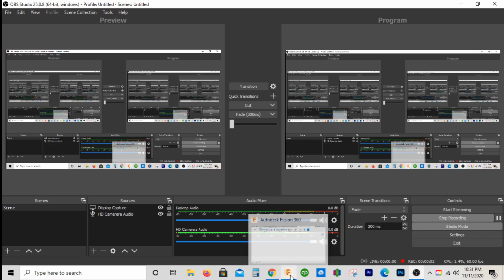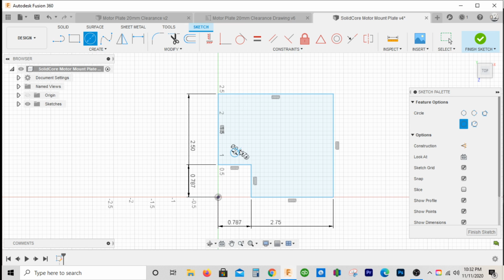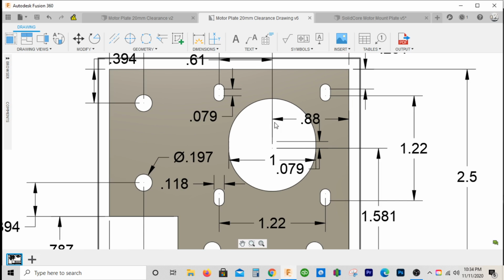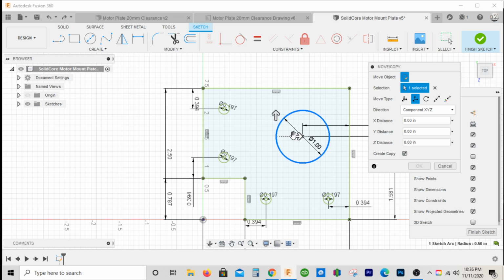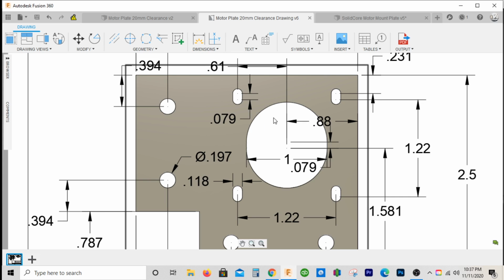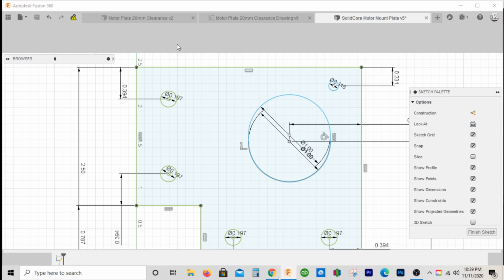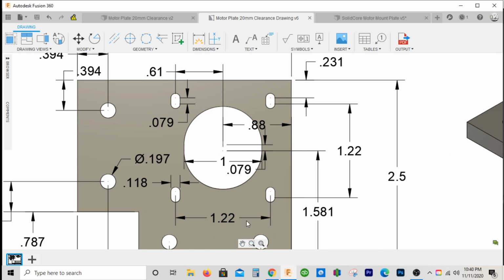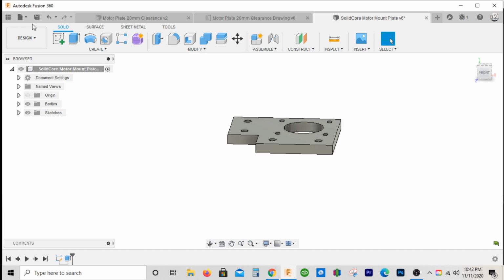Fusion 360 Tutorial : SolidCore Motor Mount Plate